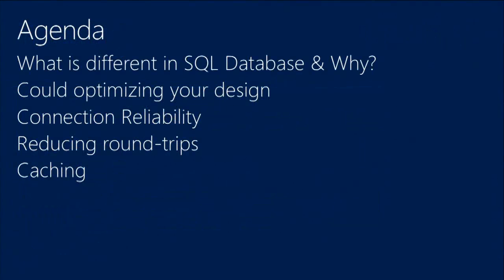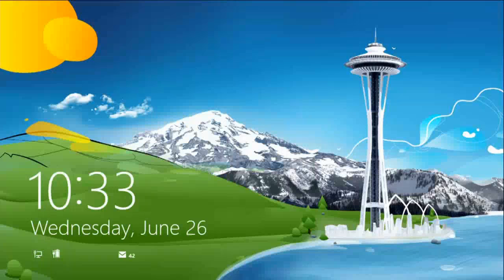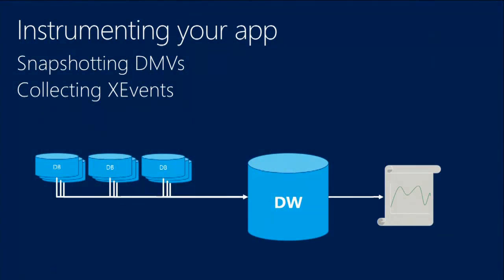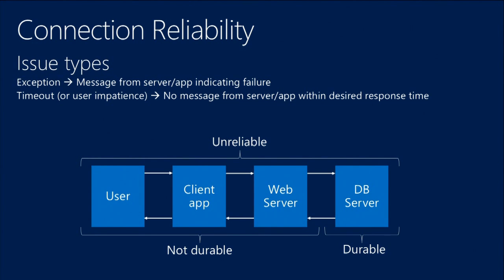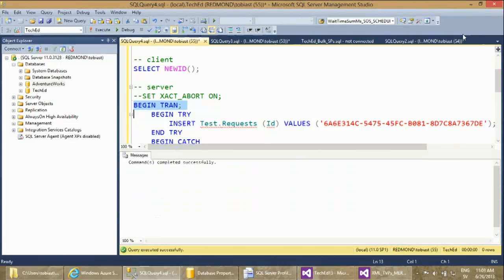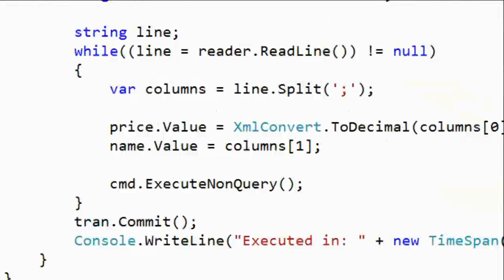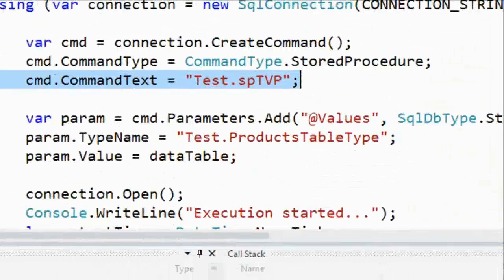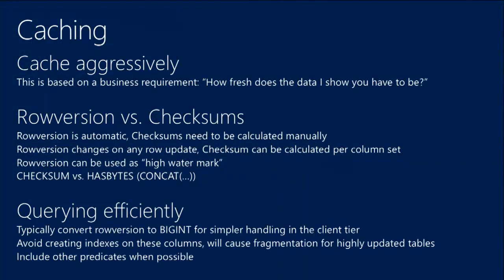TechEd Europe 2013 Cloud Optimizing T SQL What You Need to Know If You Use SQL Database or Microsof